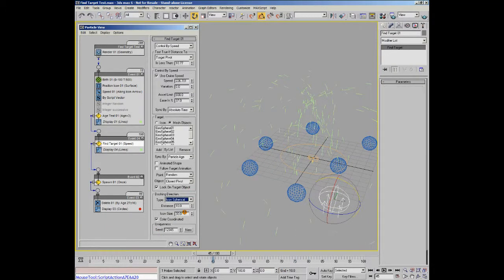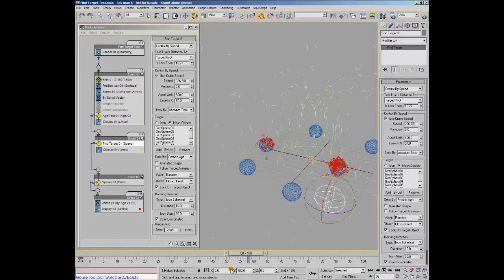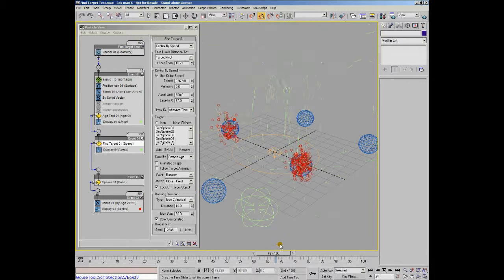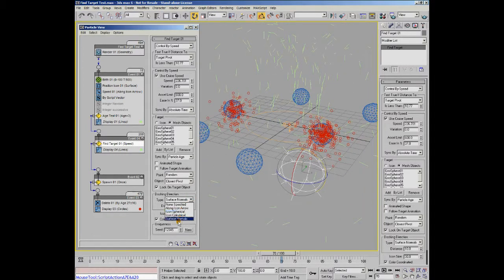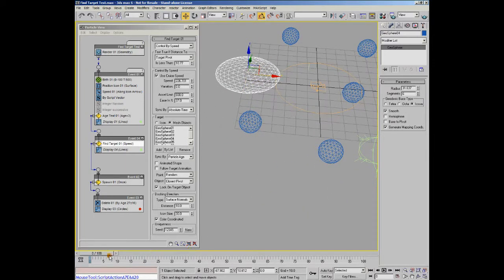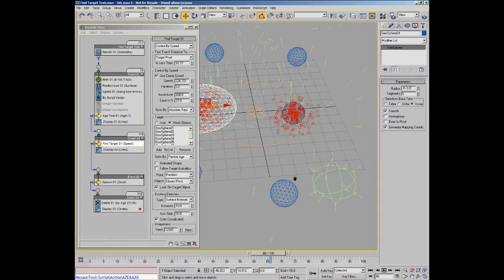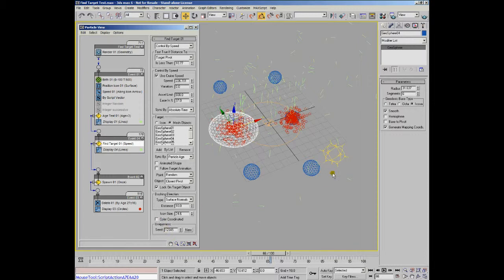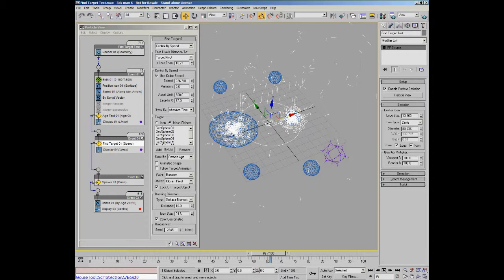3DS MAX - CG Academy Tutorials Serie 6 ] - [ 4 - Find Target Test - Pt.9